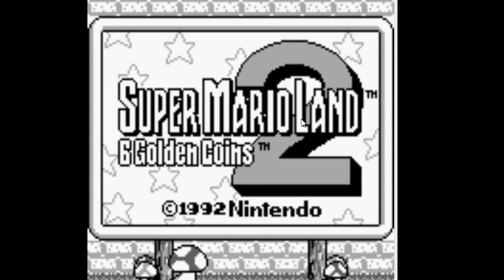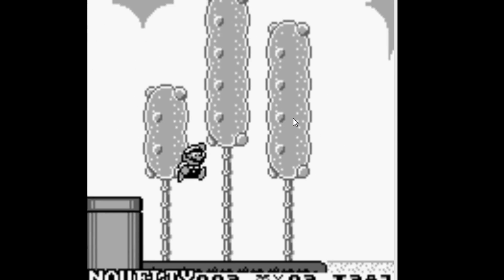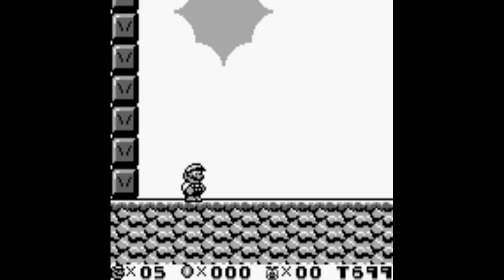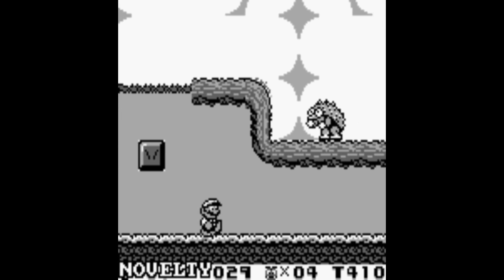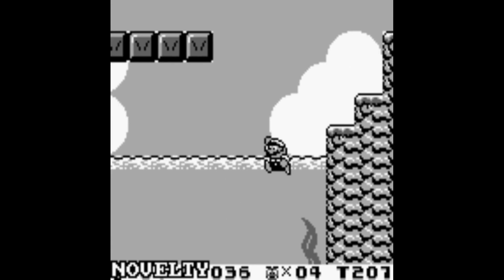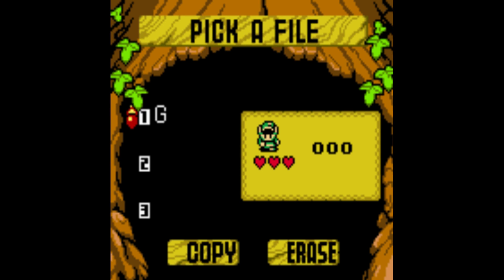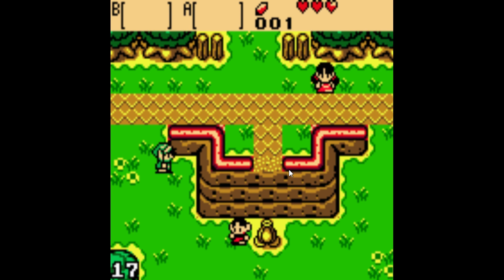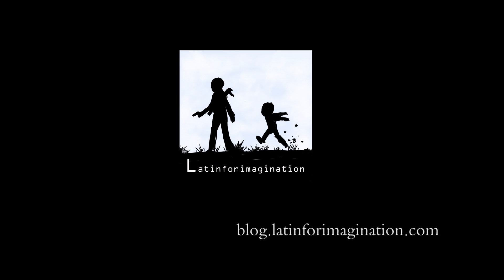WideEyes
A LUA driven AI that attempts to play gameboy color games in real time!

WideEyes is a realtime AI, which means at any point I can pause it and take over.  You'll see me do that a couple of times in the video - the tell is that the numbers at the bottom of the screen go away.
With the downloadable script, you can also supress keystrokes so that WideEyes won't use them while it's experimenting.  I don't do that during this demonstration - everything is pure AI with no interaction on my part.  But it's a useful power to have when testing or trying to get WideEyes to go to a specific spot in the level.